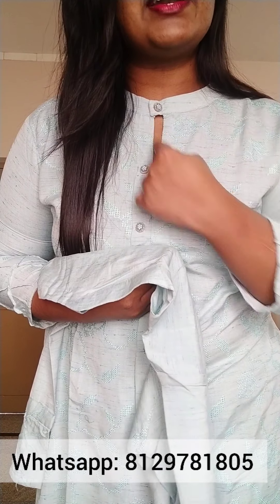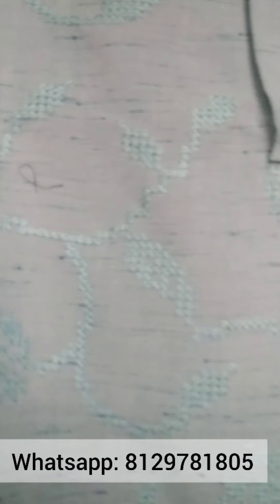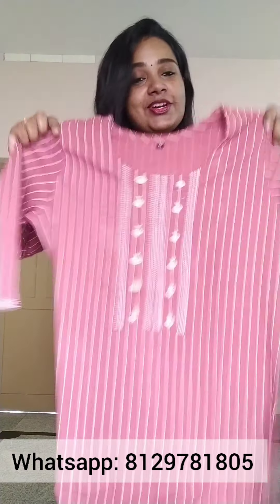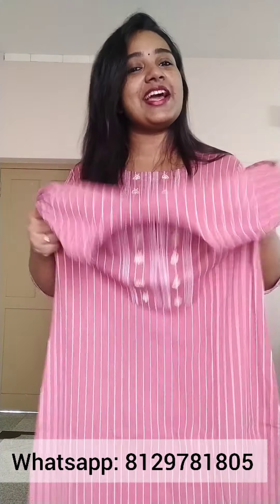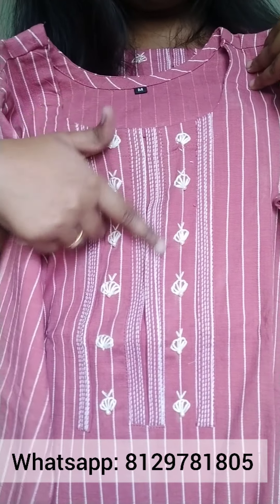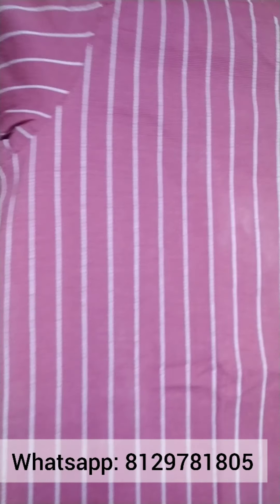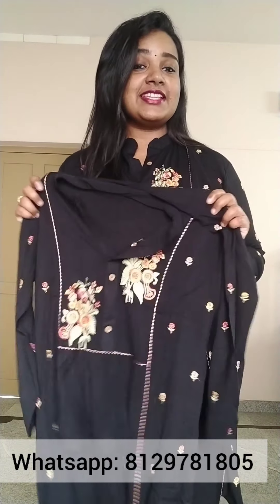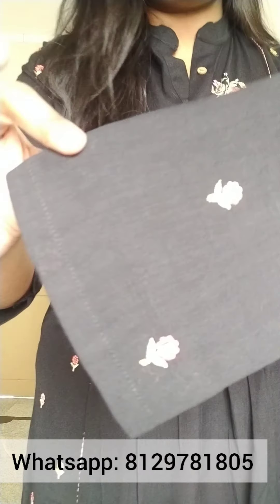KURTIS ❤️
All over India shipping available 😊

Musician: @iksonmusic